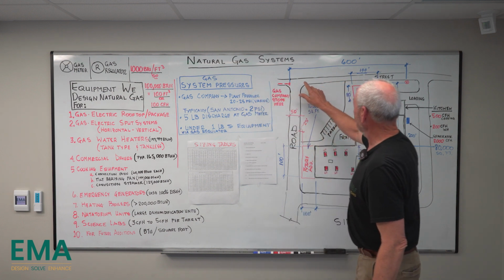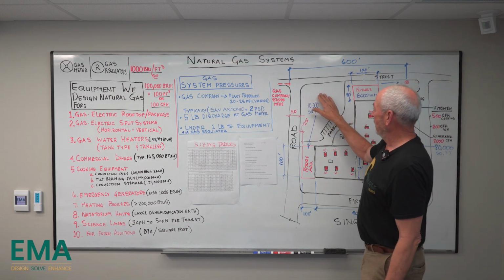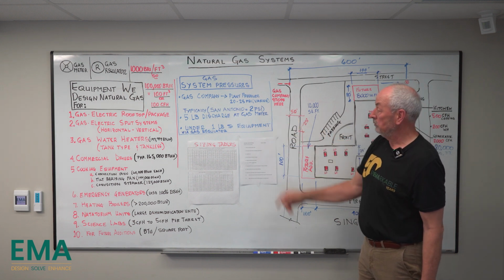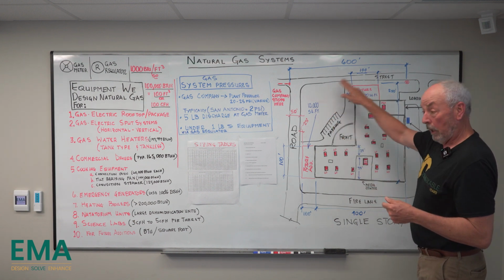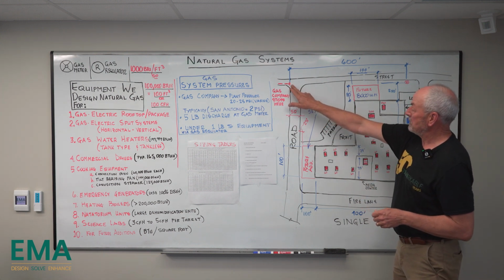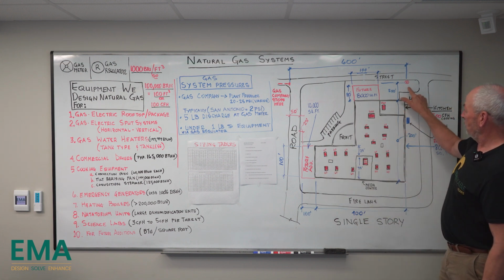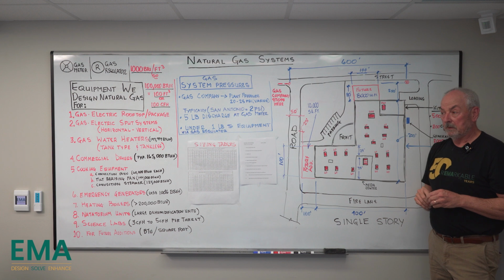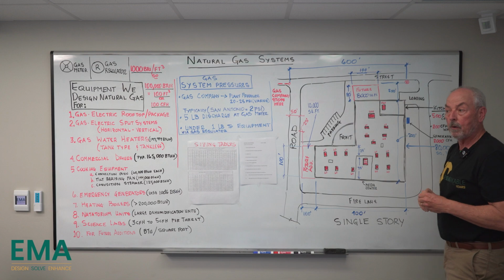Natural Gas Systems Part 2: Gas Company Considerations